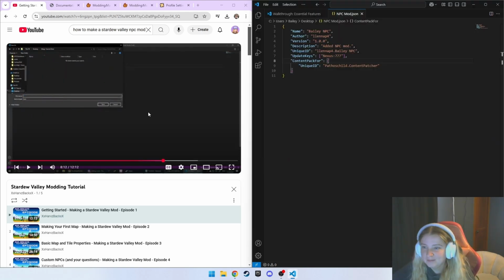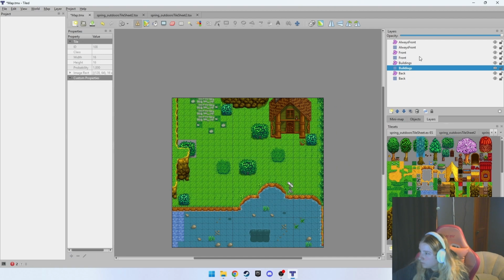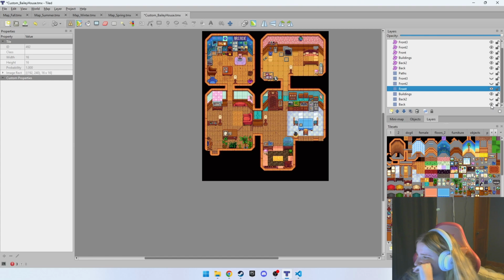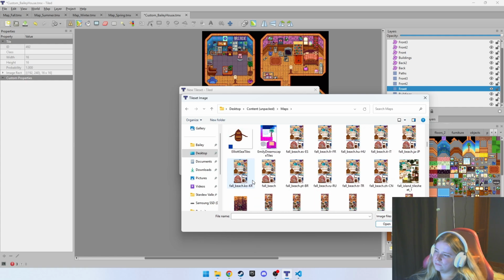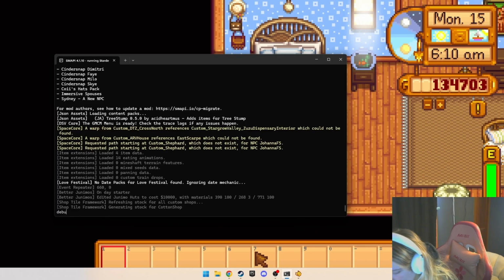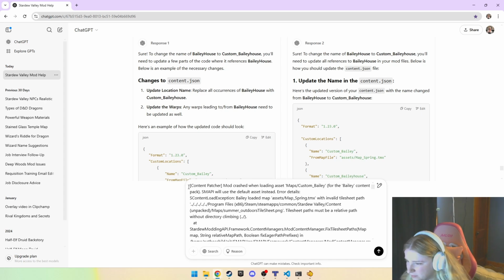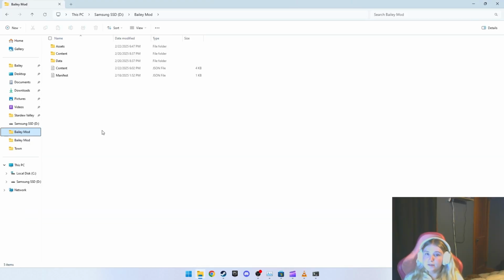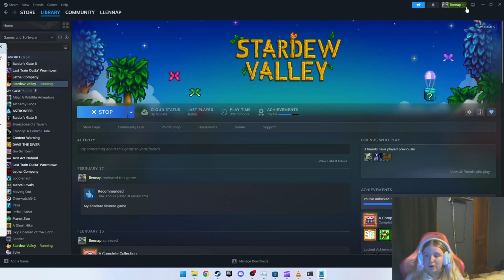Making a Stardew Valley Mod with Zero Experience